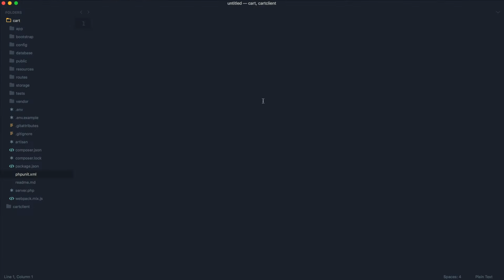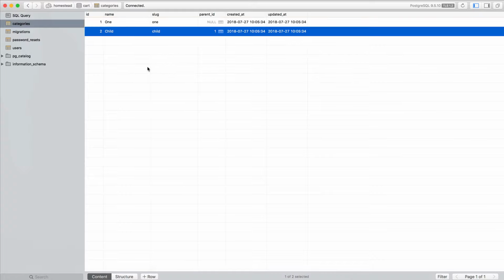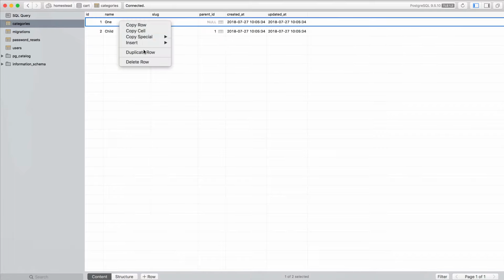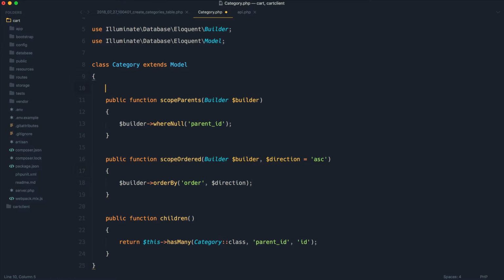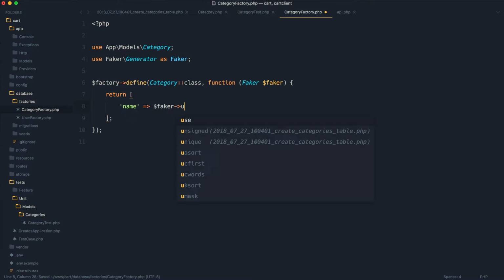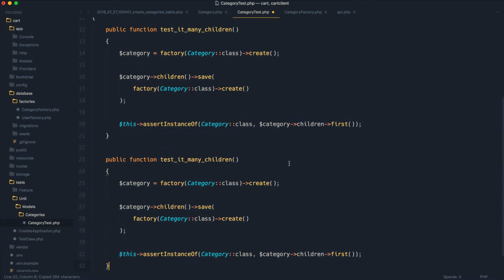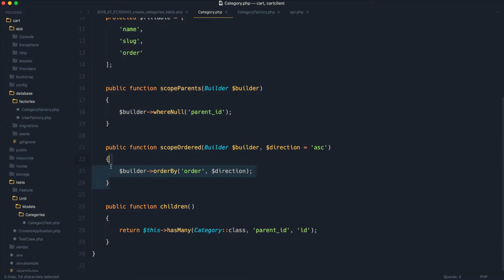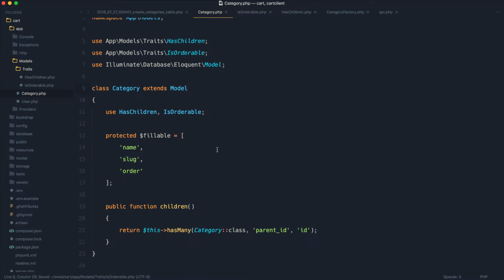05 build an e commerce platform building the category model hd